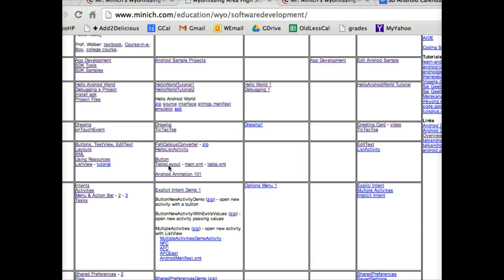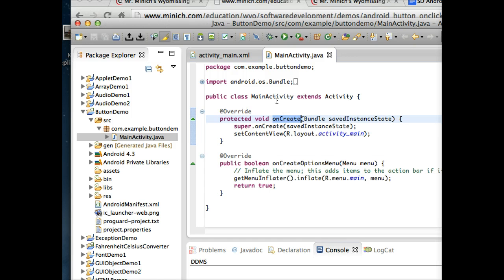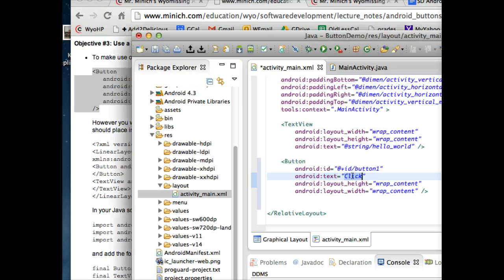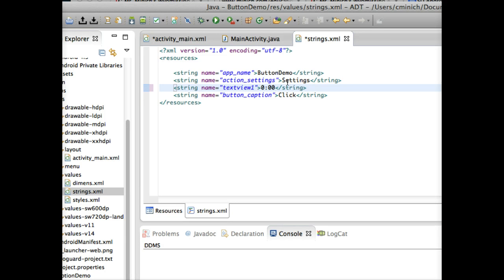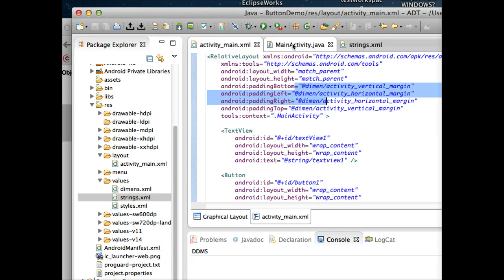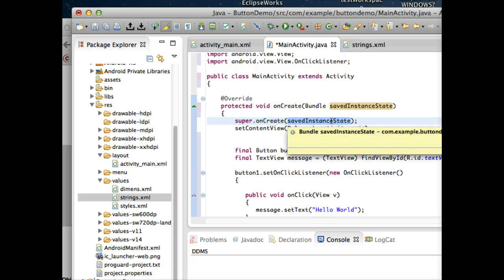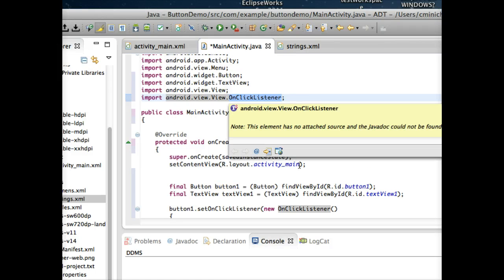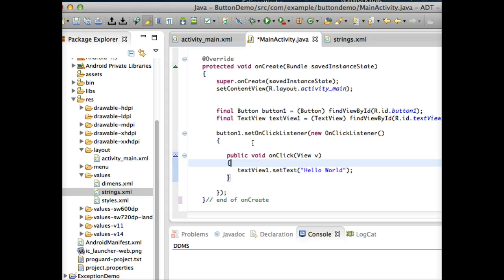Android Button Demo